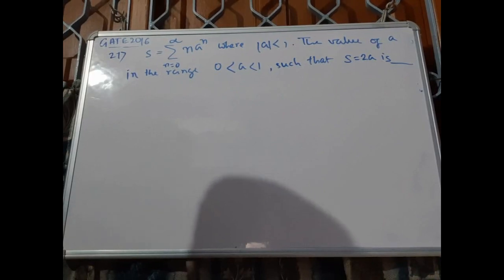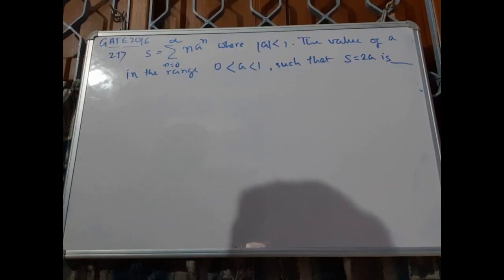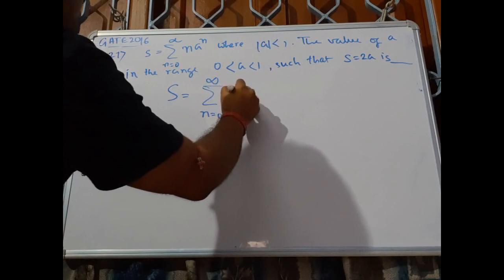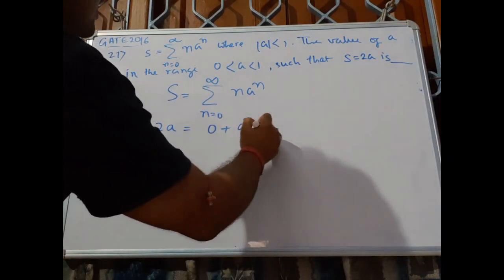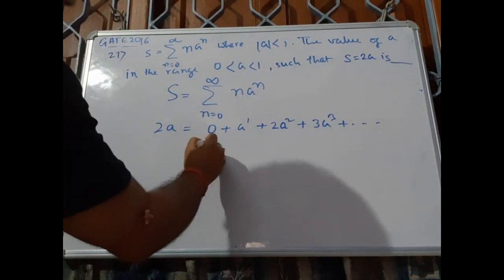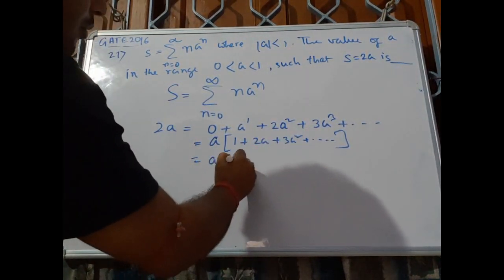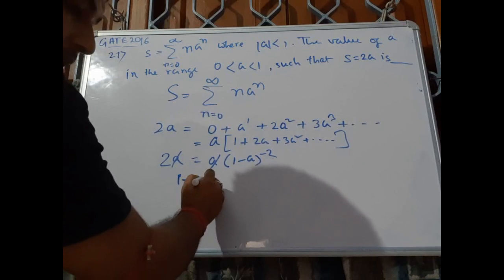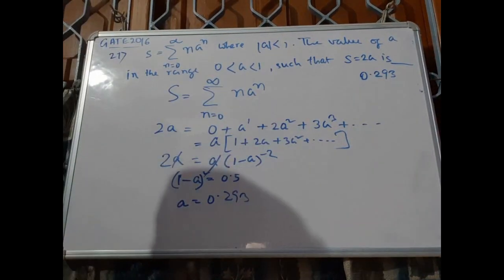033. Gate Tutorial | Engineering Mathematics | Problem No 27 | GATE 2016